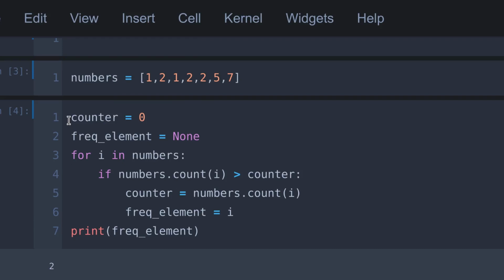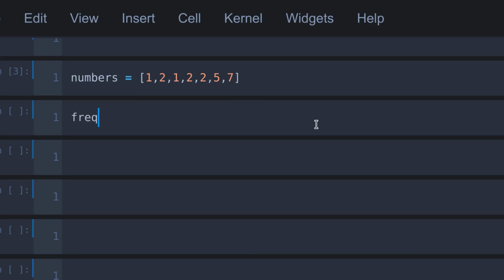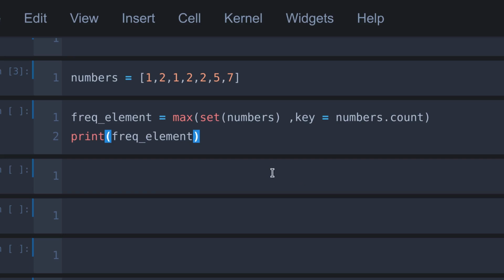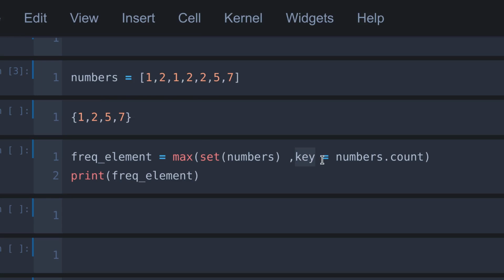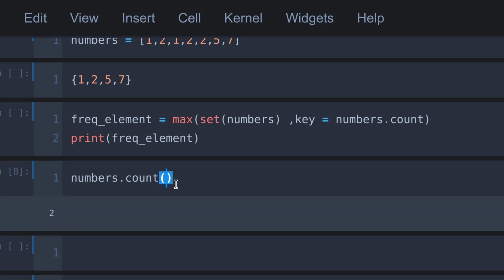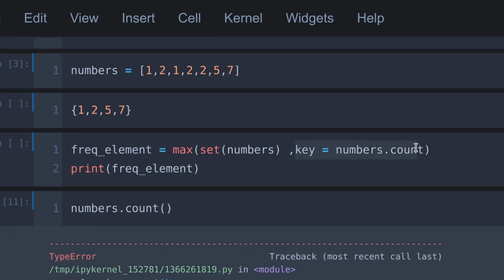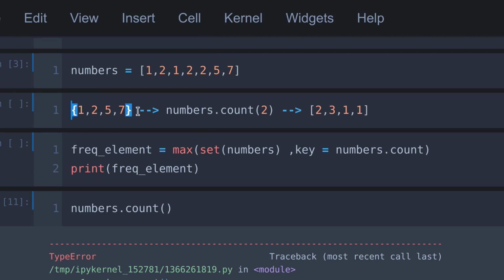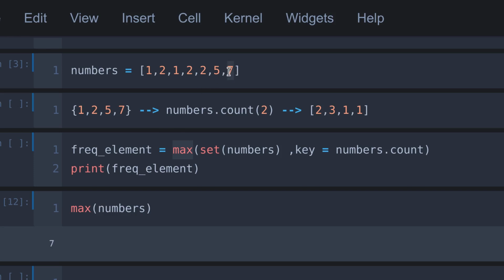How To Find The Most Frequent Element In a List PYTHON ?!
In this video i'm going to show you how to use KEY argument in our max function by an example.If you enjoy this video make sure to like this content.